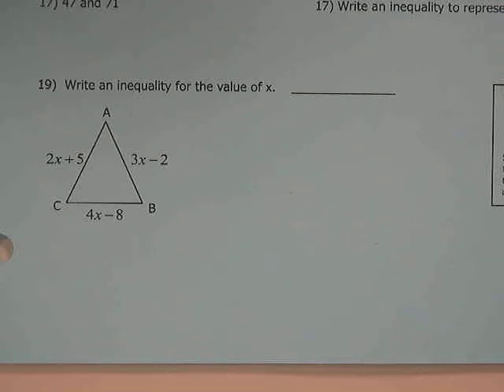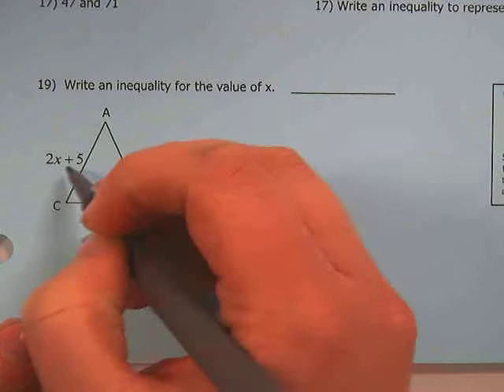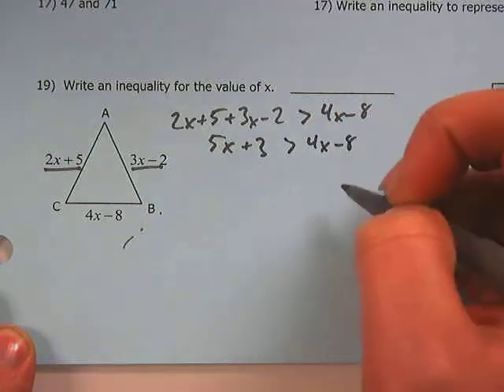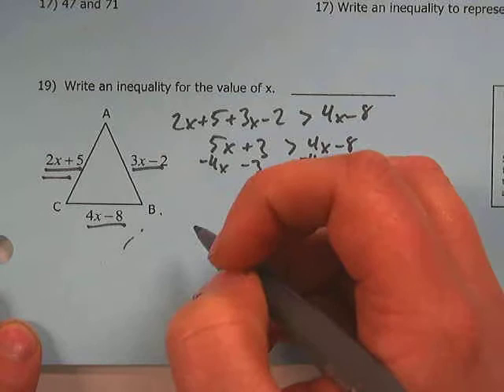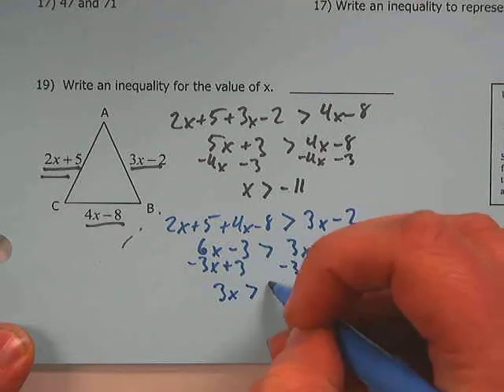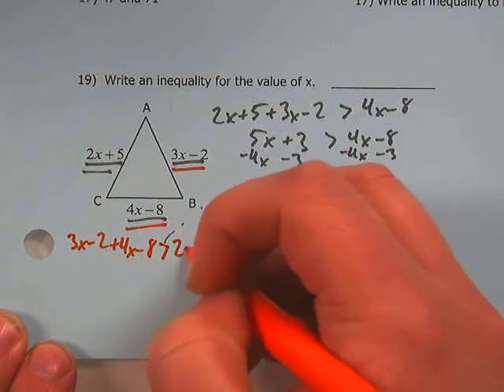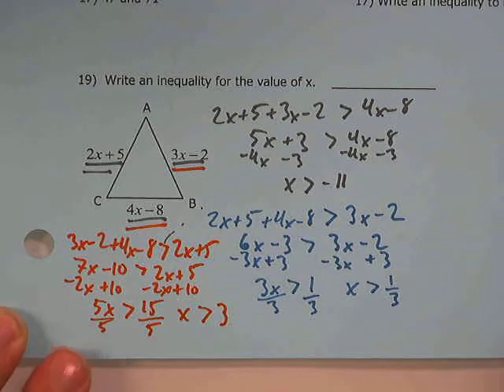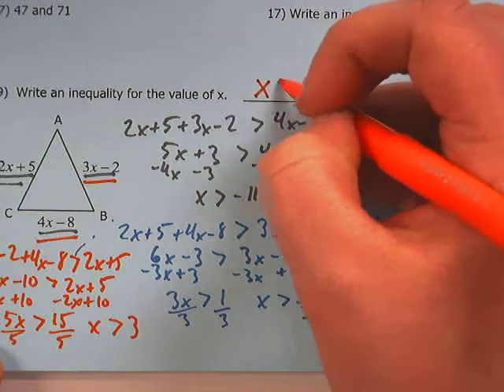Triangle Inequality Example 2